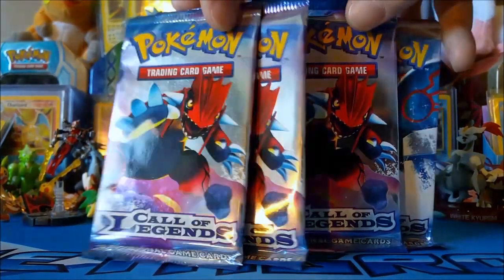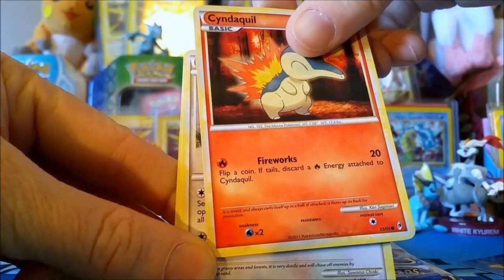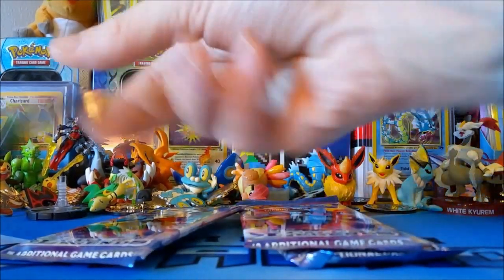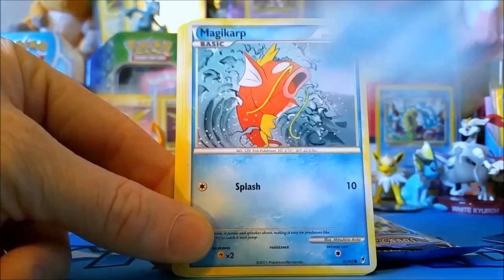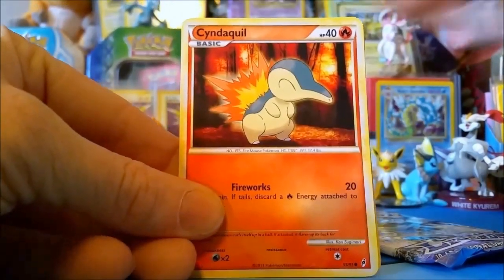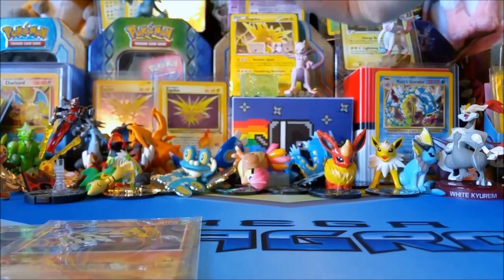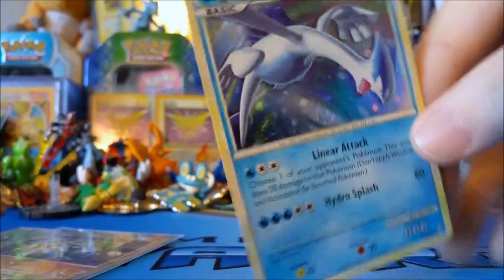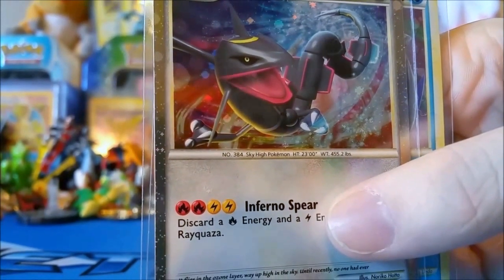Opening the BEST Call Of Legends Pokemon $3.33 Packs! 2 SHINY!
Hey Pokemon Fans!  We found some sick packs at Target this weekend and you get to see all of the spoils :) Be sure to tell us what you think of these pulls! We were so happy about both of the "main" pulls :) So happy! Please give this video a like amigos! :D Thanks!

Talk to us!
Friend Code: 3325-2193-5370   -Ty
Ash:    @LeaderAsh